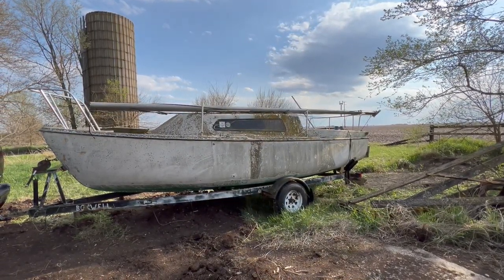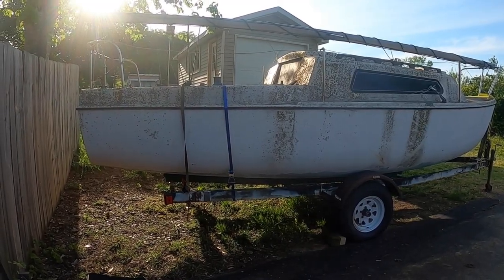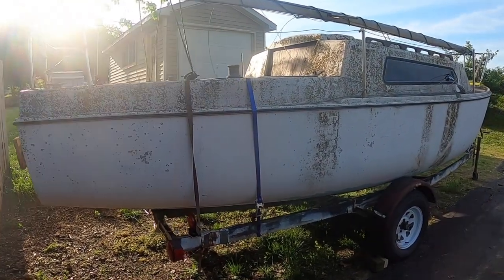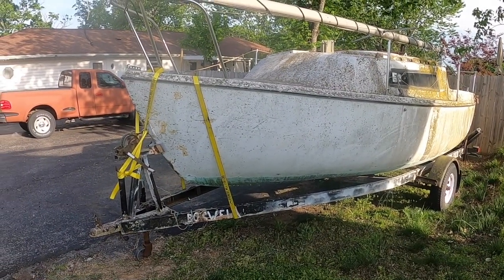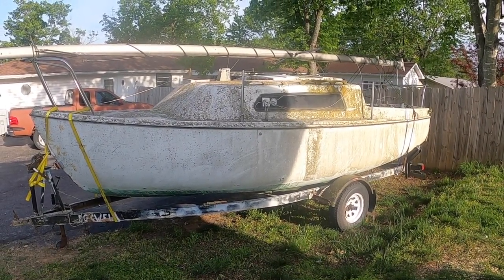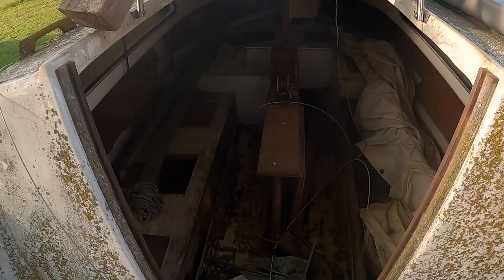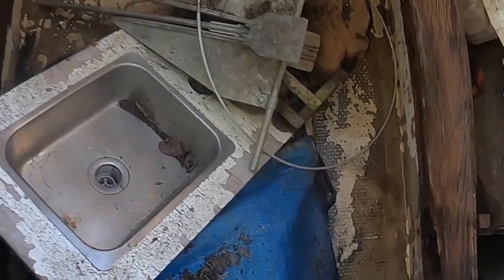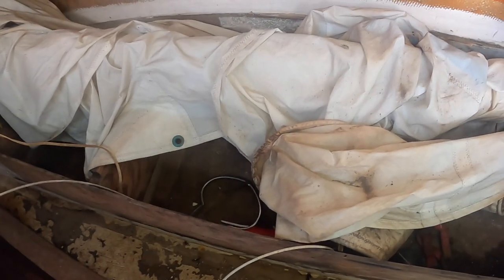Sailboat Restoration episode1 - What I have done ?!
$300 - 21 ft sailboat ready for a complete restoration
It's a 1981 Balboa 21 that was abandoned. I bought it for $300.
Can I save it ?
First episode of this journey, let's see what we have. Complete tour of the 21 ft abandoned sailboat, not used for 12 years.